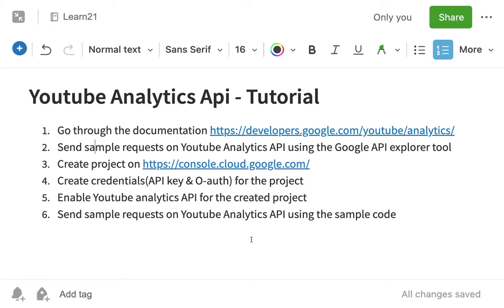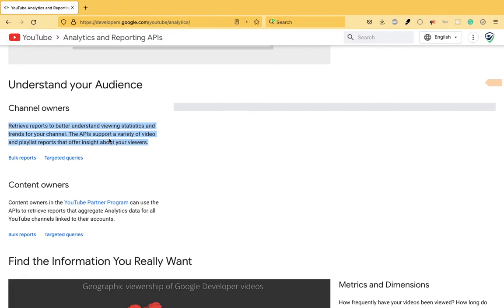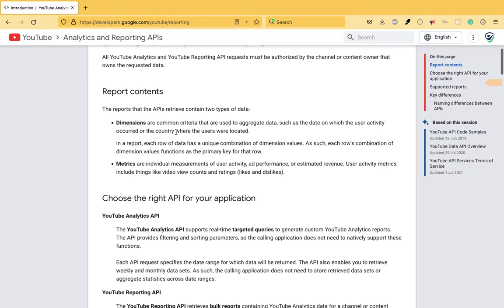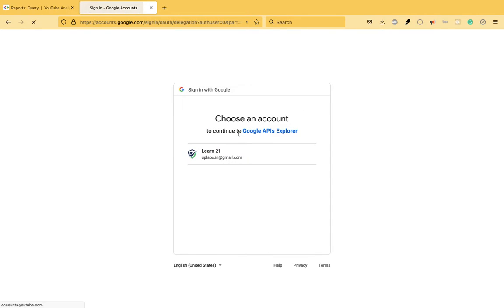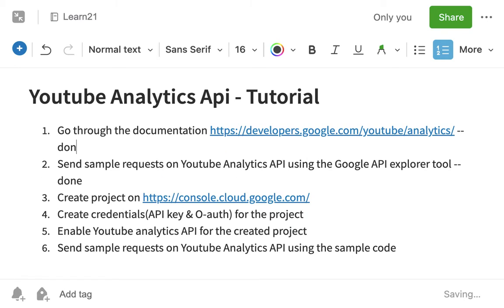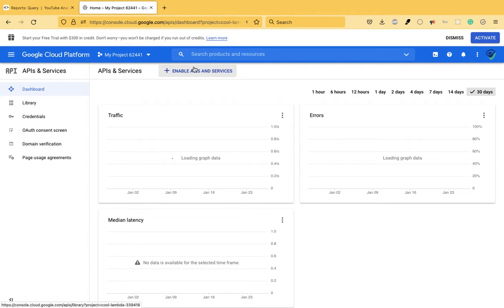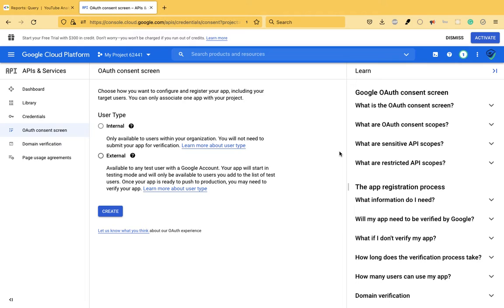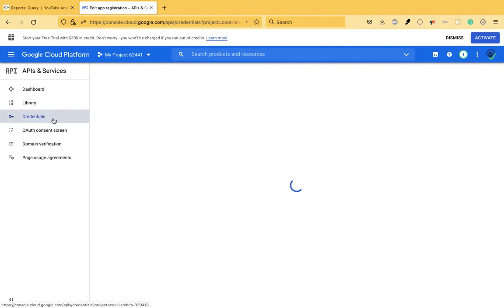Youtube Analytics API Tutorial 2022 | Views, likes, Subgained | Google cloud platform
1. Go through the documentation --done
2. Send sample requests on Youtube Analytics API using the Google API explorer tool --done
3.
4. Create credentials( O-auth) for the project
5. Enable Youtube analytics API for the created project
6. Send sample requests on Youtube Analytics API using the sample code